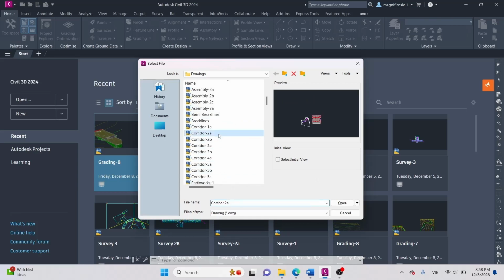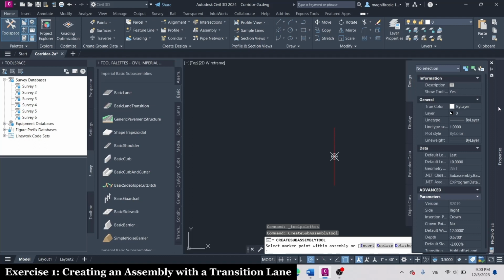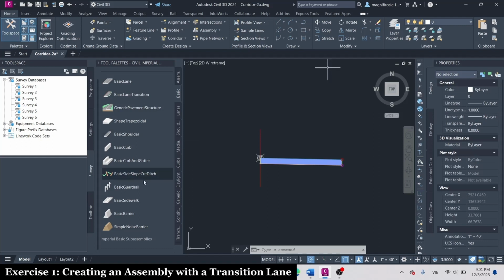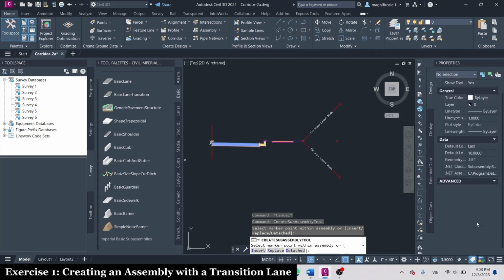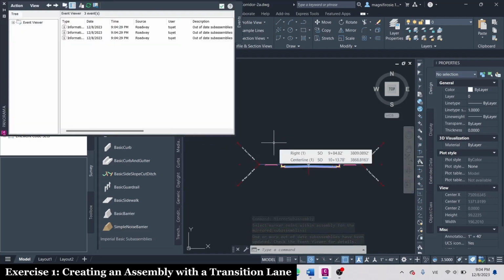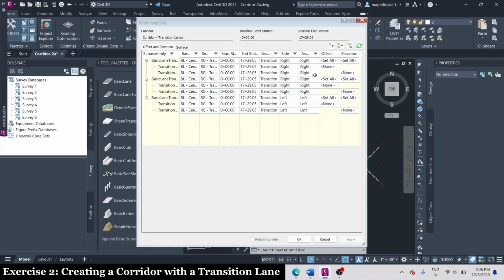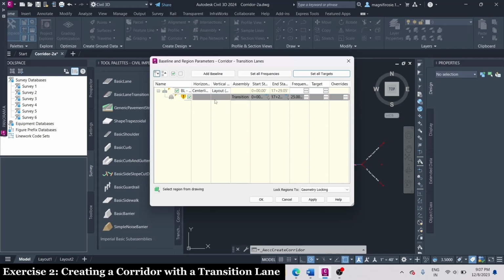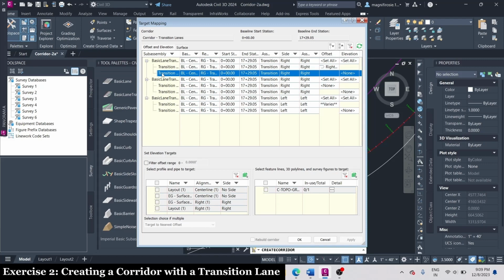NhuNguyen_MEM30031_Video 45: Creating a Corridor with a Transition Lane